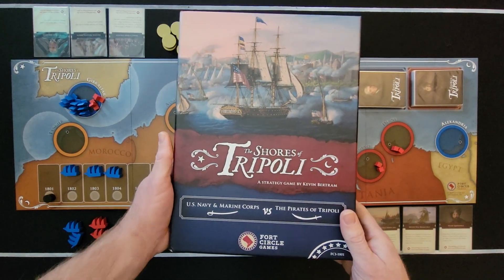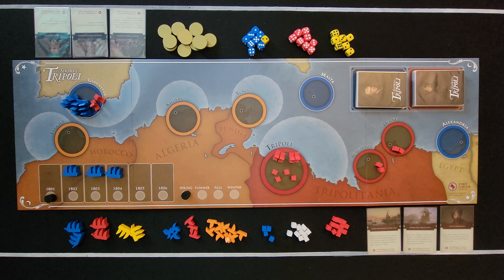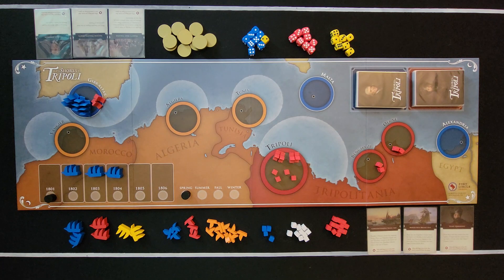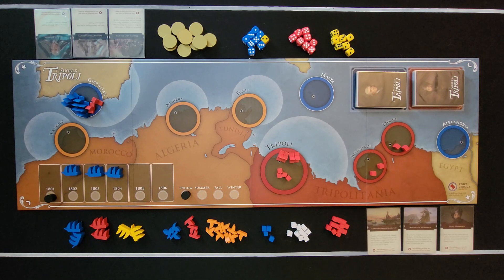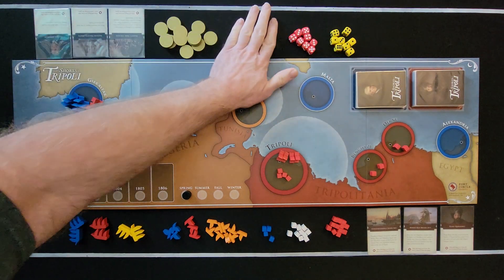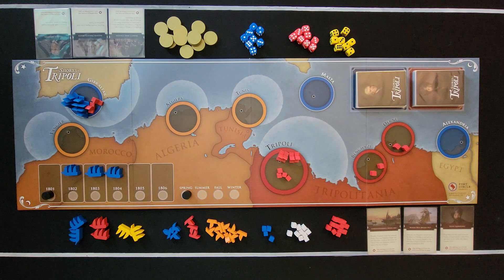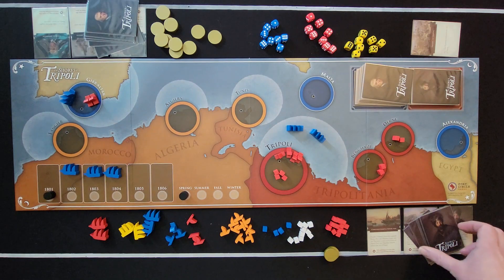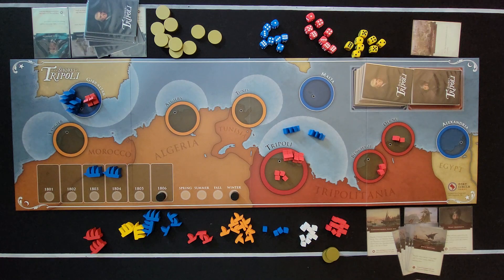From the Halls of Montezuma to the Shores of Tripoli: How to Play The Shores of Tripoli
Interested in historical games? Are you a Leatherneck, or Leatherneck adjacent? Join us as we look at how to play Fort Circle Games' The Shores of Tripoli. We hope you enjoy.

Timestamps:

00:00 Intro
00:49 Game Set Up
04:17 General Information
05:24 Win Conditions
08:40 Game Structure
11:19 American Player's Turn
22:28 Tripolitan Player's Turn
26:45 End of Season
28:40 Outro